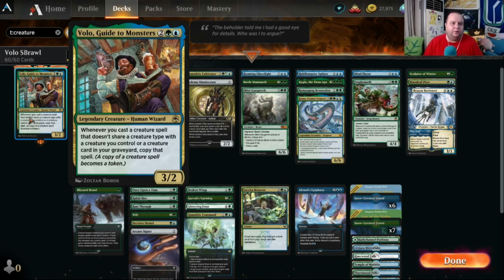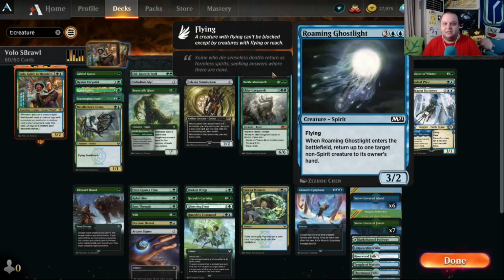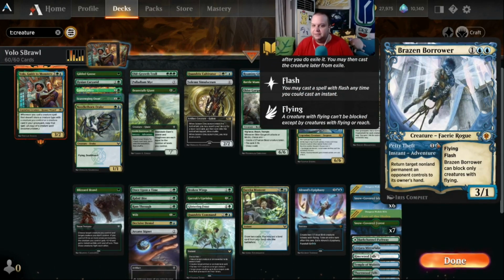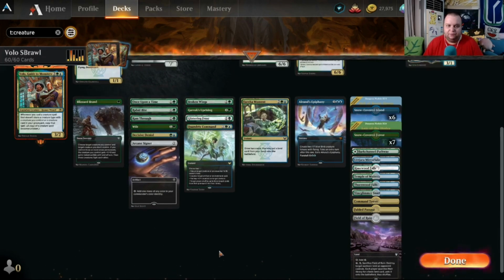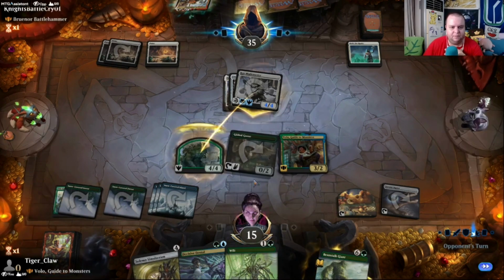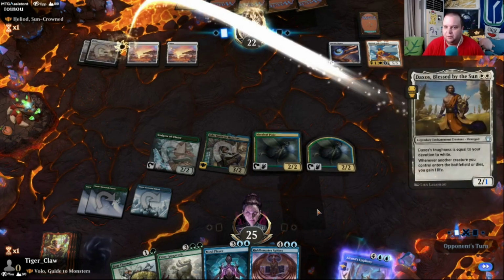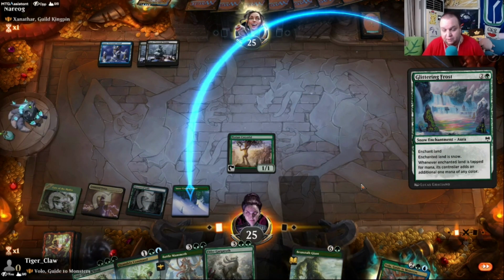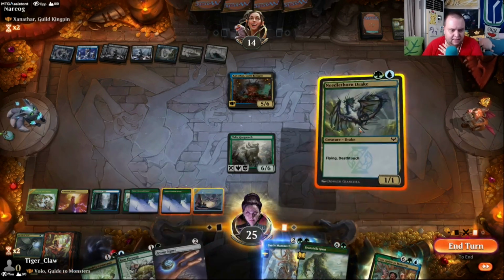D&D: FORGOTTEN REALMS | VOLO GUIDE TO MONSTERS | SIMIC STOMPY | DECK TECH | GAMEPLAY | MTGA Brawl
Volo is a too-curious-for-his-own-good travelling scholar and minor wizard. He has written many guides to all sorts of things, and one of those is the "Guide to Monsters". The deck building challenge of trying to get as many different creature types was a super interesting thing to do! Hope you enjoy!

0:00 Deck Tech
10:55 Game 1 - Bruenor Battlehammer
17:28 Game 2 - Heliod, Sun-Crowned
20:05 Game 3 - Xanathar, Guild Kingpin

Special shout out to one of my subscribers, Garbriel Archanjo, for making suggestions towards the thumbnails for my videos!

Take care :)

"D&D: FORGOTTEN REALMS | VOLO GUIDE TO MONSTERS | SIMIC STOMPY | DECK TECH | GAMEPLAY | MTGA Brawl | is unofficial Fan Content permitted under the Fan Content Policy. Not approved/endorsed by Wizards. Portions of the materials used are property of Wizards of the Coast. ©Wizards of the Coast LLC.”